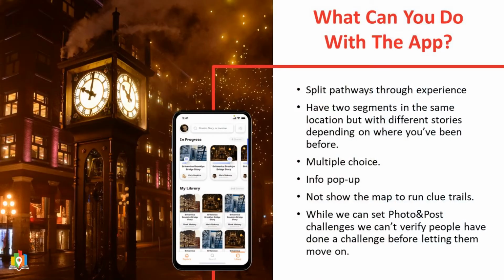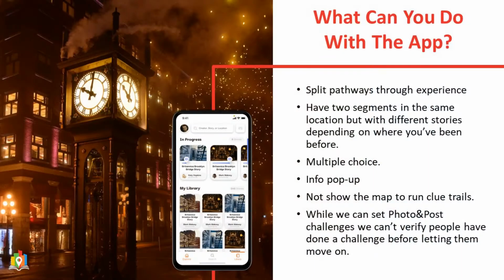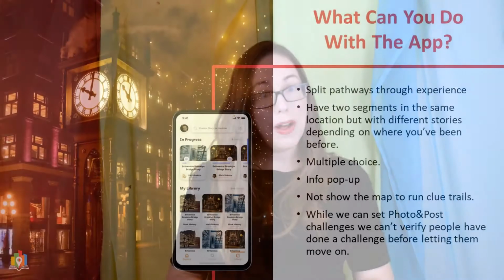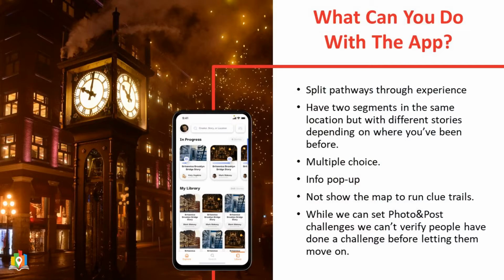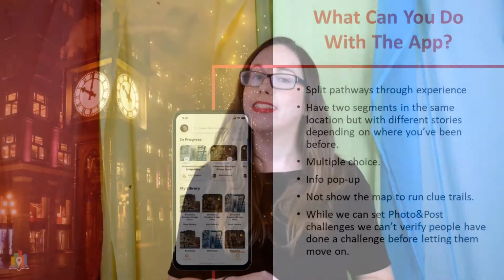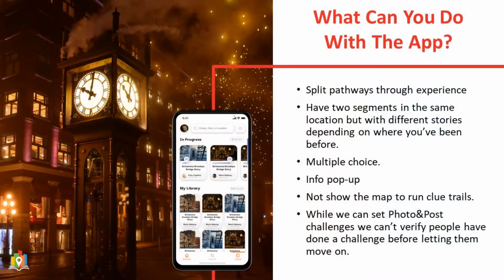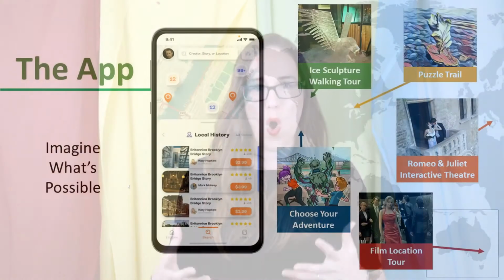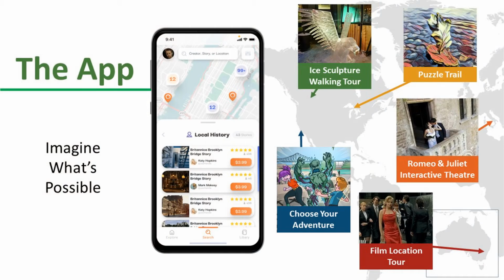Chapter 4 - What Types of Adventures Can I Create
Welcome to the Story City Creator Resource Hub, we're glad you're here. If you're yet to become a Story City Creator you can join the waitlist

WHAT IS STORY CITY?
Are you an escape room aficionado who wants to set up a puzzle trail in a local park? Maybe you want to create a real-life choose your adventure where you’re a pirate looking for pirate treasure? Or you’re a true crime podcaster who wants to turn your podcast into a gritty tour of the streets!

All of this is possible with the Story City Beta which will roll out city by city. Our mission is to help creators build a career in the cities that they love, by telling stories you can live. Story City allows creators to make and sell stories, games, and real-life choose-your-adventures that only open when you’re standing in the right location.

You don’t need to be tech-savvy. You can use the methods you already know and love to create with, and our Creator Tools do the rest!

WHAT YOU'LL LEARN IN THIS STORY CITY CREATOR COMMUNITY VIDEO
It's time for the brainstorming video! What are the plethora of possibilities with a platform like this?? How can you turn Games, Writing, Fiction, Walking Tours, Dance, Music, Films, Documentaries, Social Justice Rallies, Non-Profit Fundraisers, Food, Improv, or any other creative discipline you can imagine into an interactive story that brings you revenue, and brings cities to life for adventurers and users.